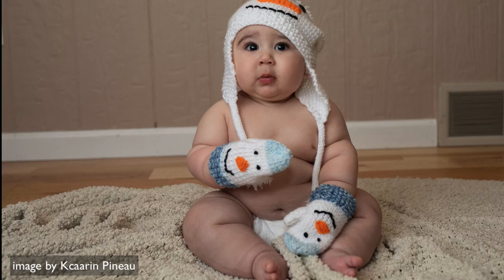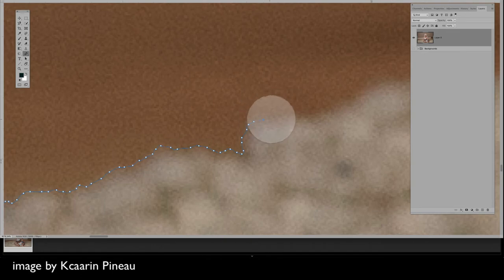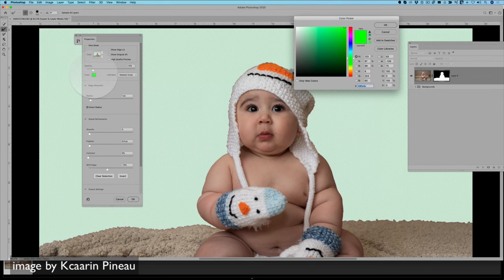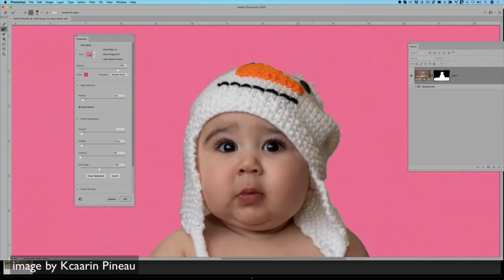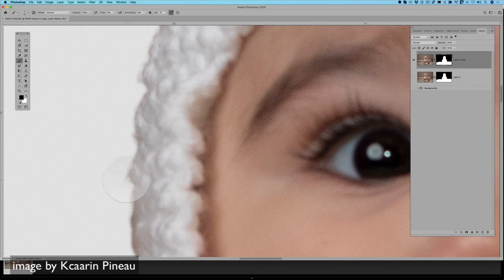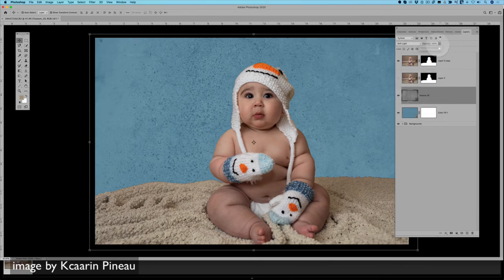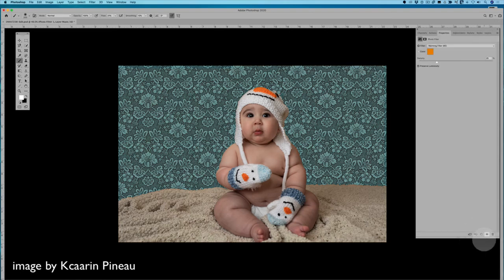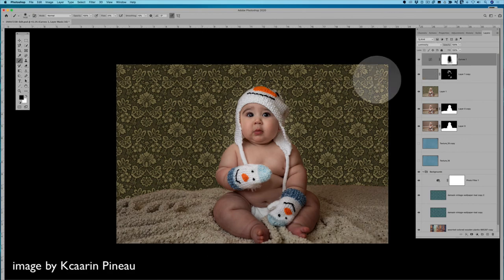How to swap the background in your photo [Basic level]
In this tutorial, you’ll discover how to do a basic background swap using Photoshop.

I’ll demonstrate the following techniques:
* the best way to get started using the pen tool
* creating a layer mask
* fine-tuning the edges
* how to bring it all together

beginners guide to swapping backgrounds Original